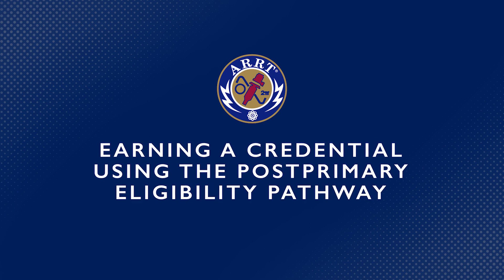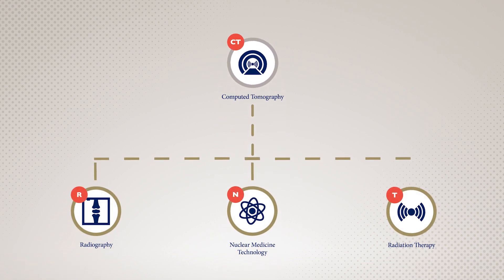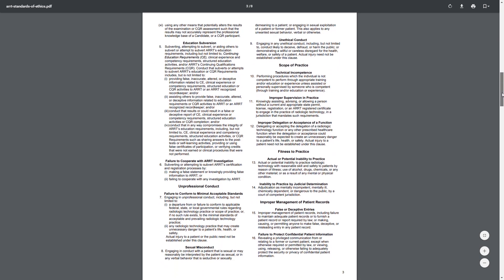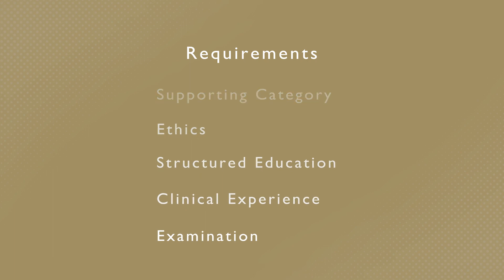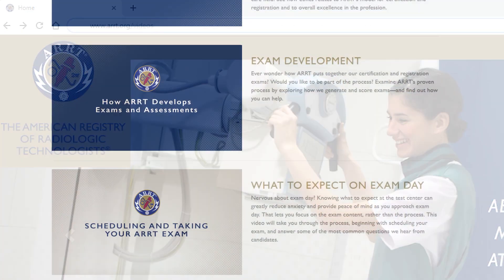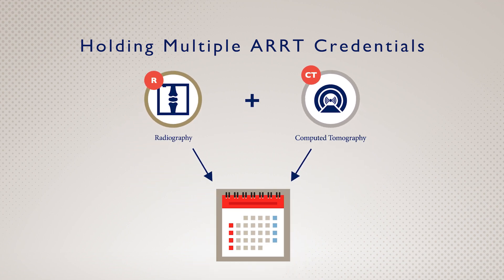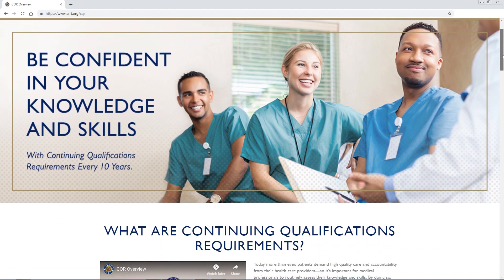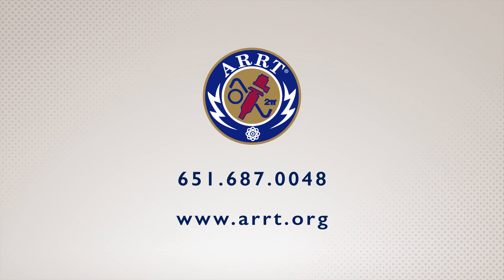Earning a Credential Using the Postprimary Eligibility Pathway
Learn about the process of earning an ARRT credential using the postprimary eligibility pathway, including meeting clinical and education requirements, applying for certification and registration, and scheduling your exam.